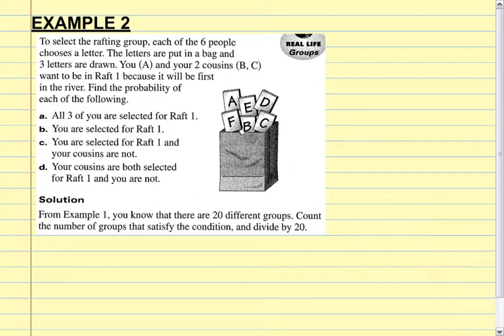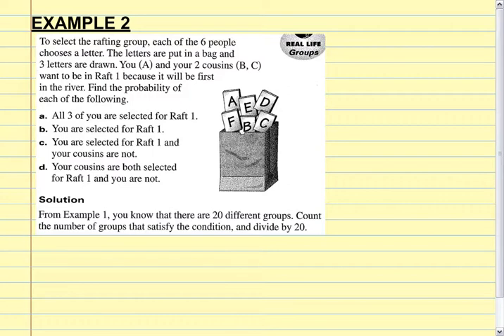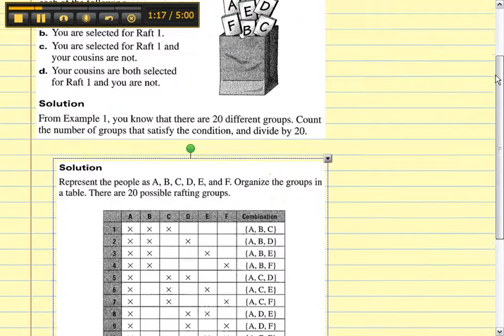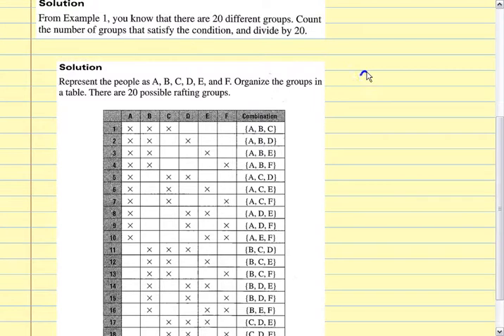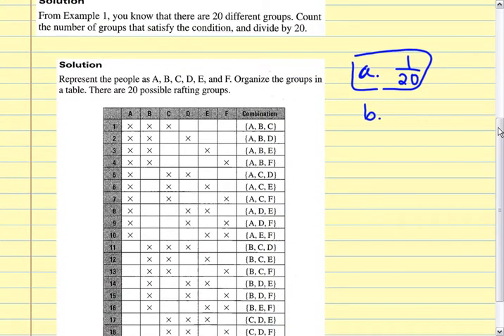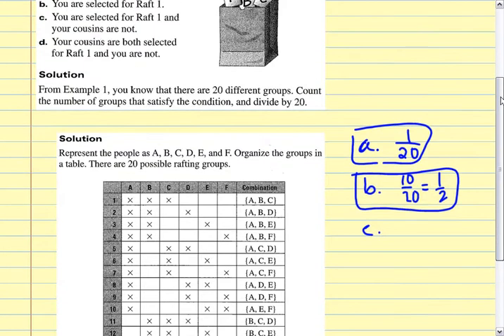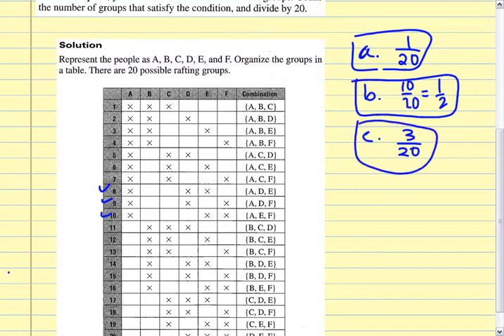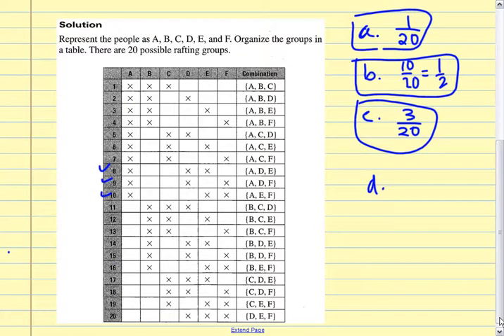Math 6, 11.4.2